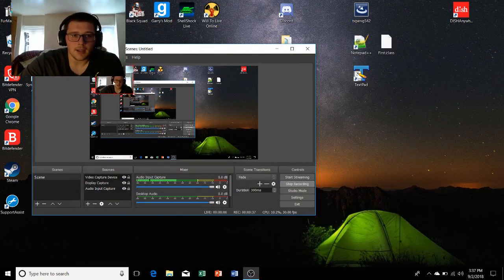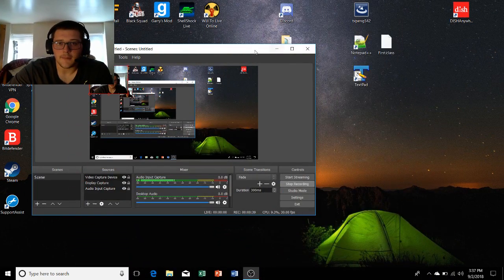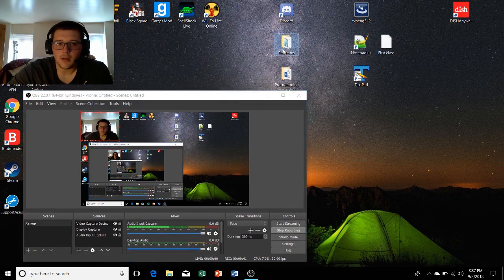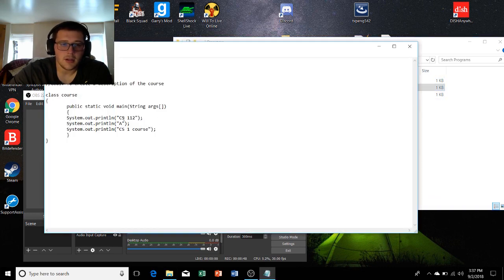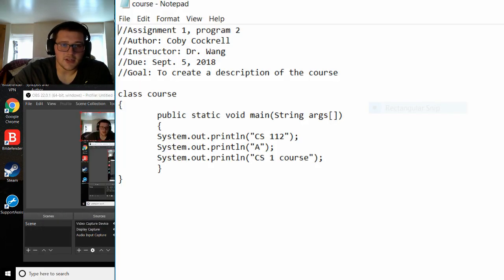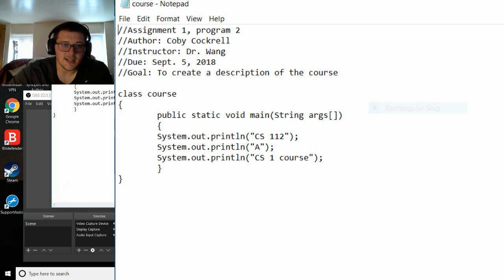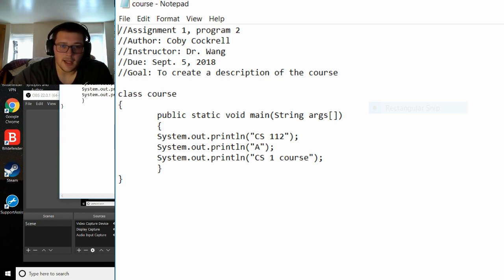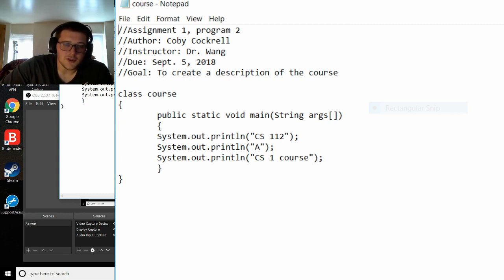CS112 : Week 1